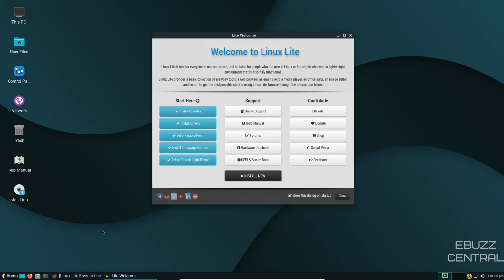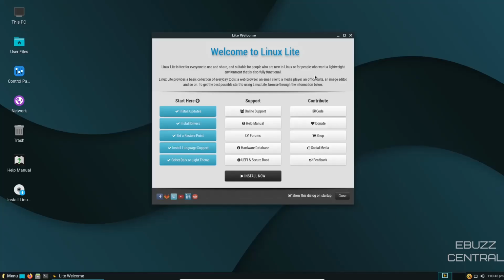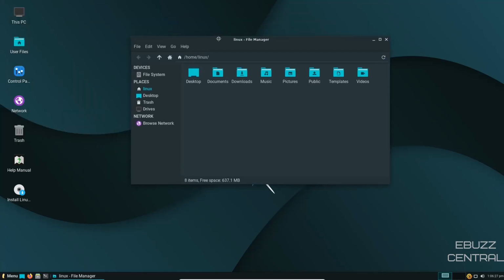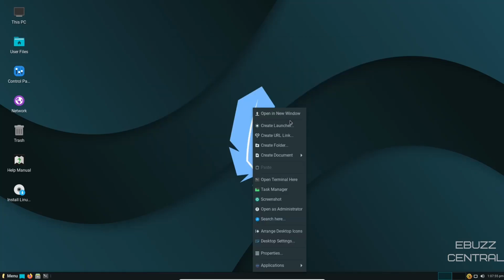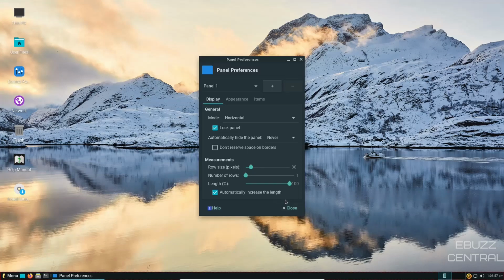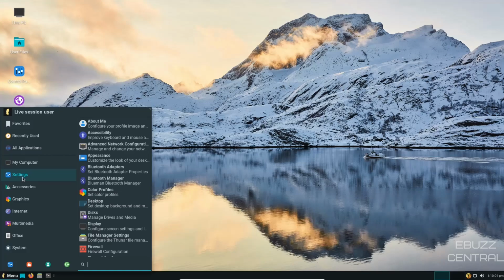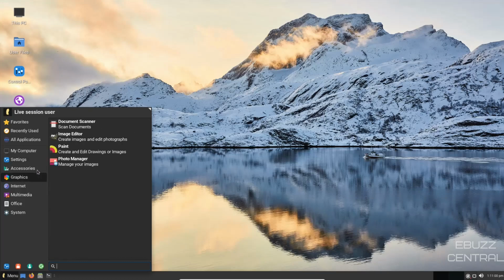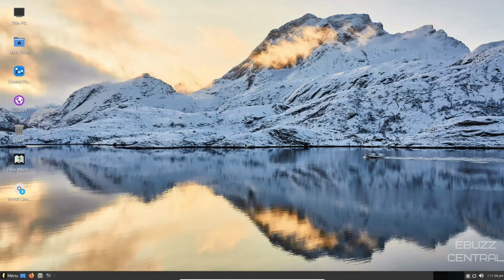Linux Lite OS | First Look | Fast, Light & Feature Packed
Linux Lite is a 'gateway operating system'. Your first simple, fast and free stop in the world of Linux.
Our ongoing mission is to make the transition from Windows to Linux Lite, as smooth as possible.
Linux Lite is a free operating system based on the Ubuntu LTS (Long term Support) series of releases.